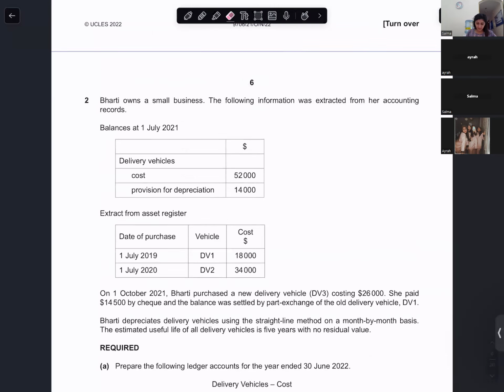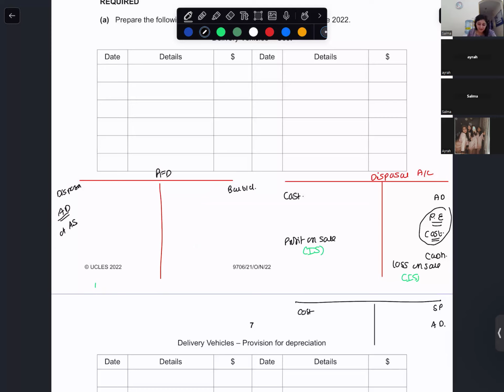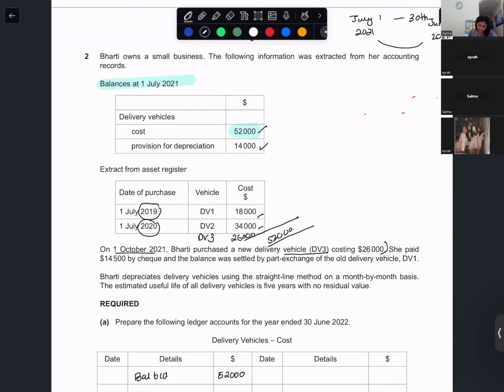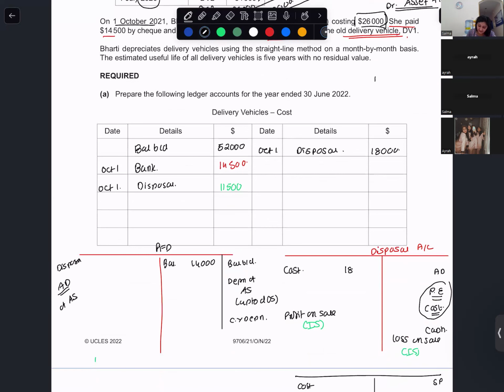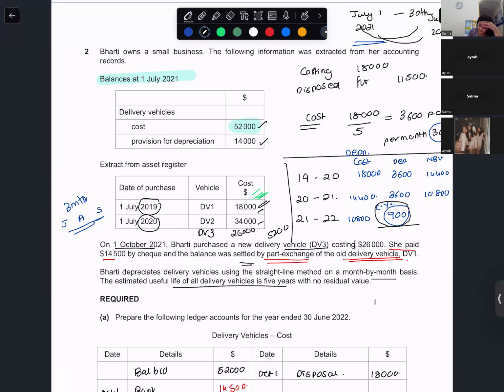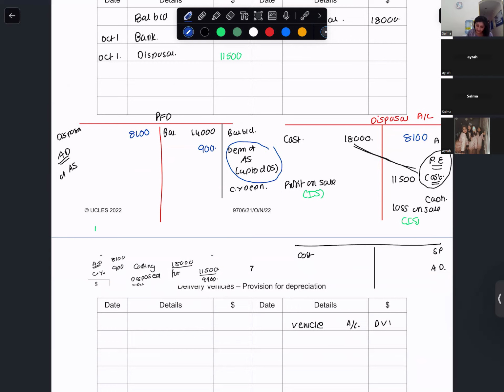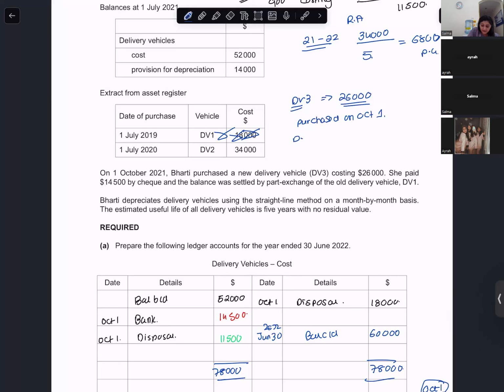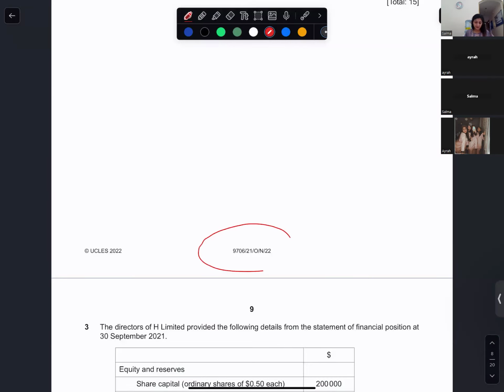Bharti owns a small business . 9706/21/O/N/22 . Question 2